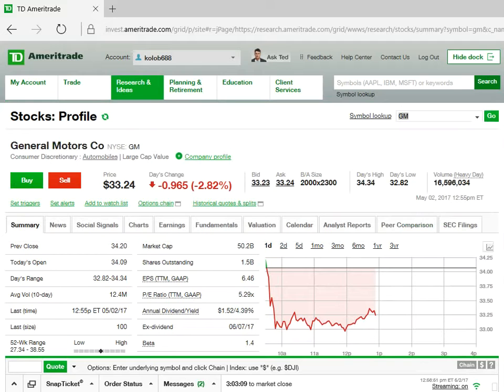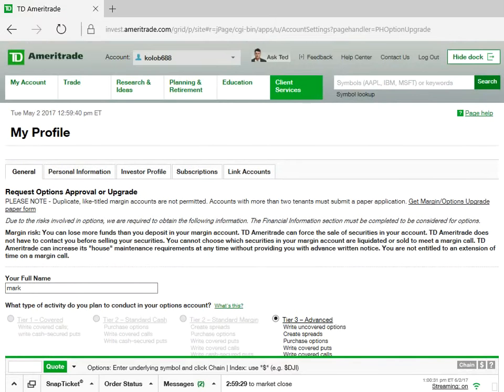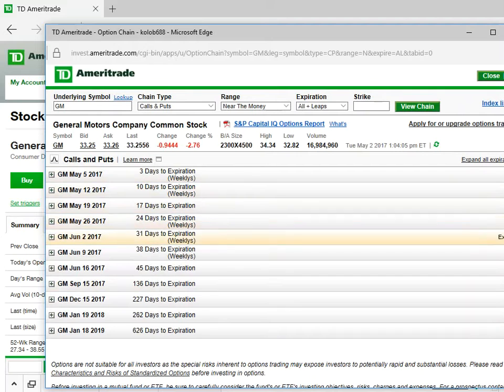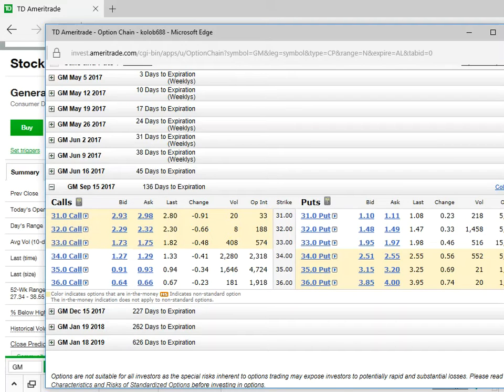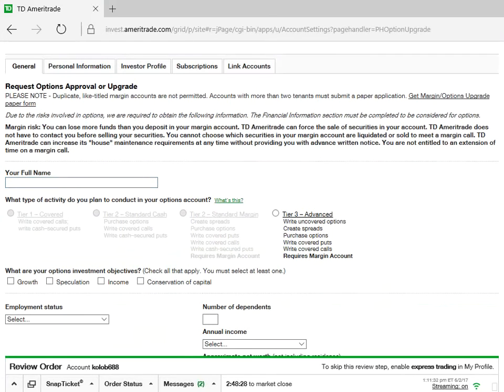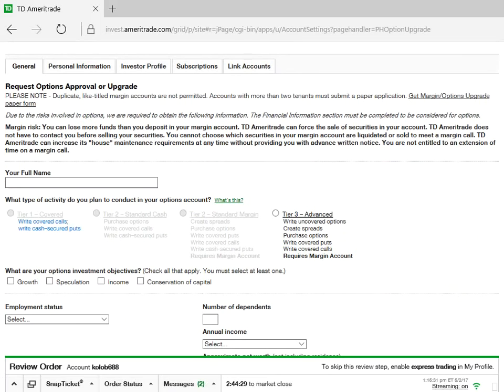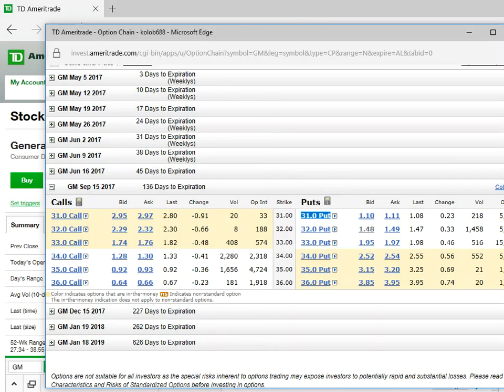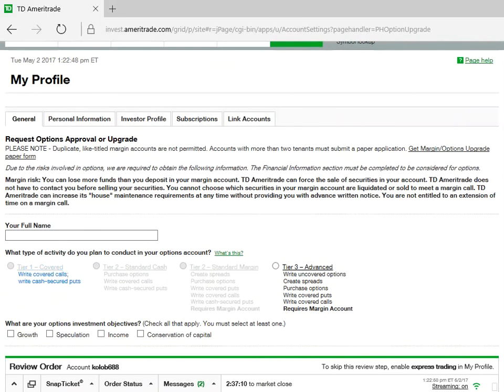How to qualify for and invest in the four levels of options (Part 1)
Pretty thorough explanation of option approval levels.